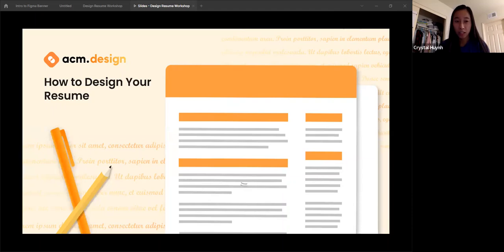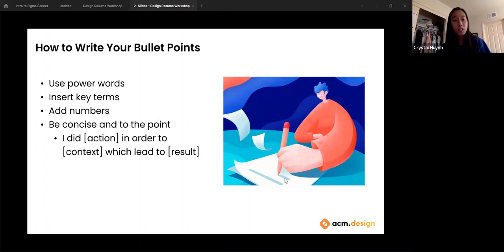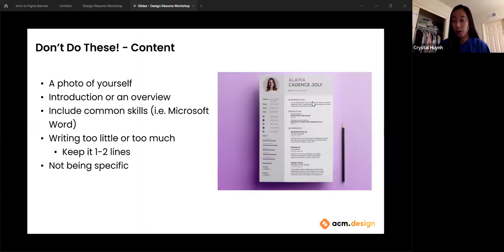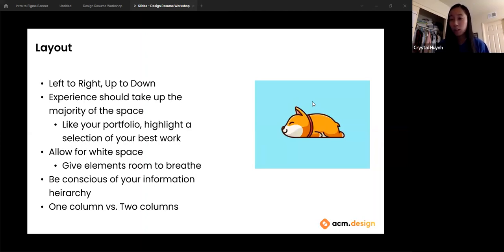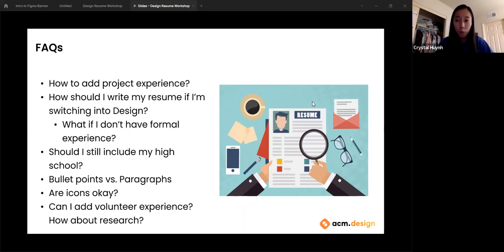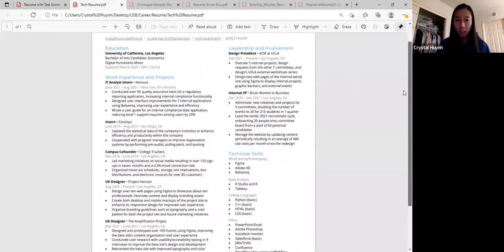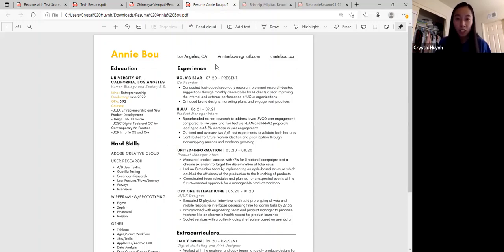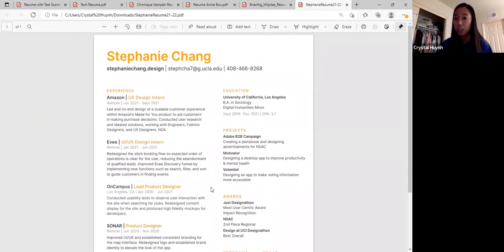ACM Design | Design Your Resume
Preparing for the recruiting season? Switching into design? ACM Design at UCLA is here to help you design your resume and make it stand out to recruiters! Not only will we discuss what content you should add but we'll also talk about design elements to consider. Hope this helps you all with your professional endeavors!